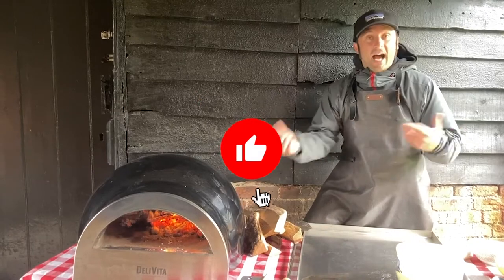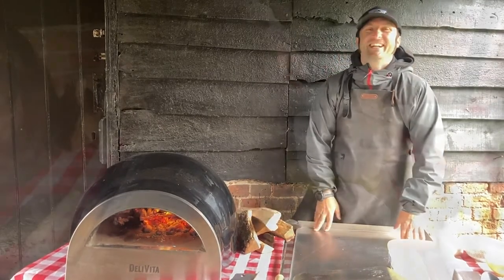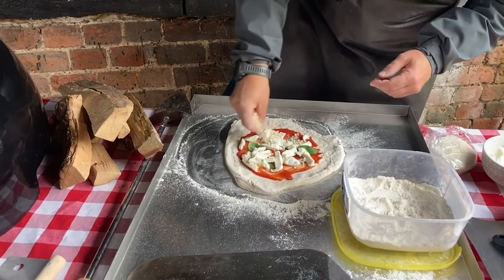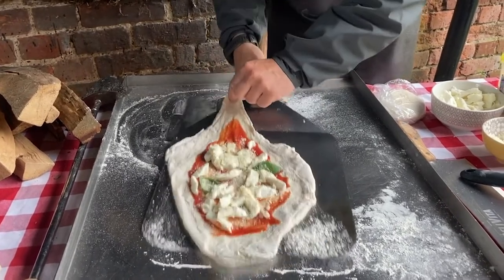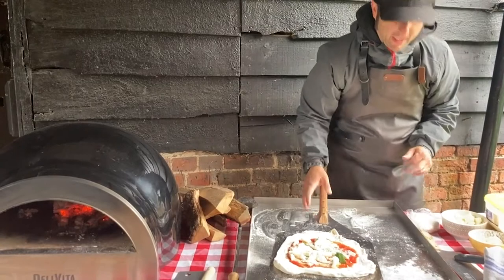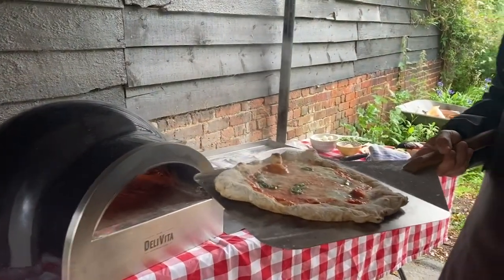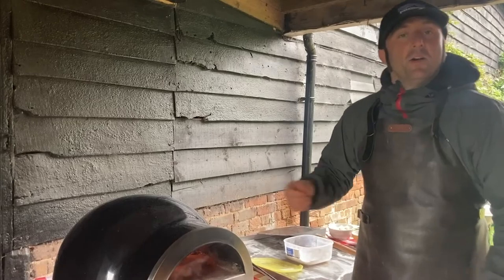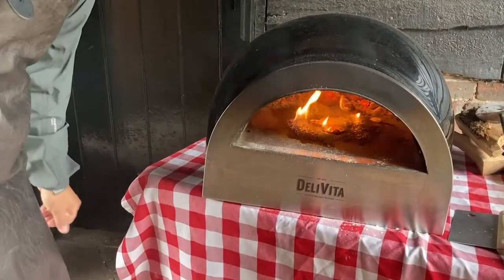DeliVita - How To Use The Pizza Peel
This week, Marco explains how to use the Pizza Peel, as well as some other handy tips and tricks to get you on your way to becoming a pizza-making expert!